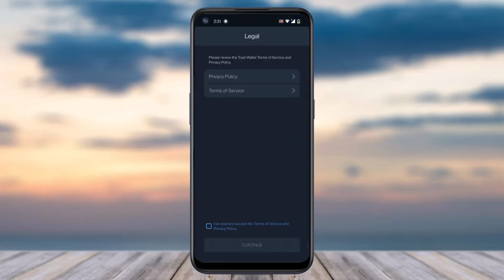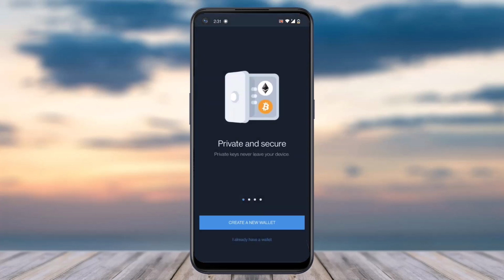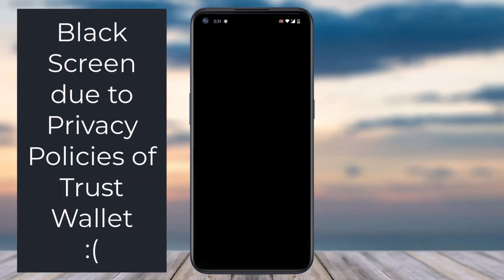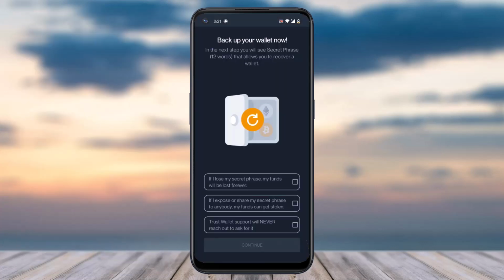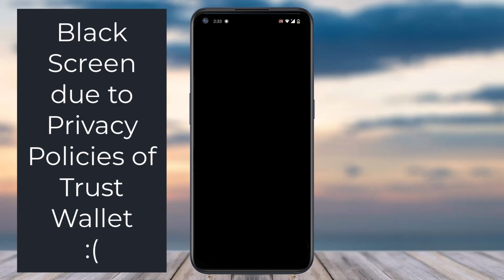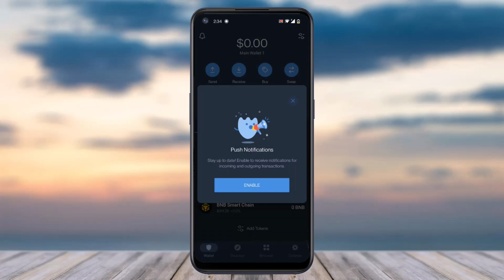How to Sign Up for Trust Wallet | How to Create Trust Wallet Account | 2023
In this video, I will guide you on How to Sign Up for Trust Wallet.